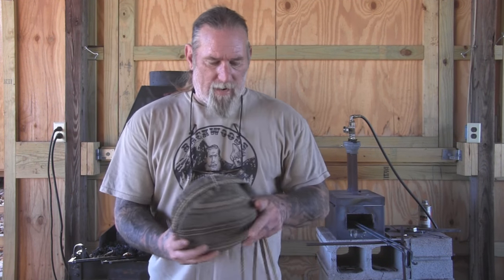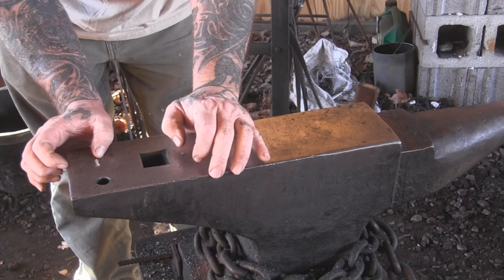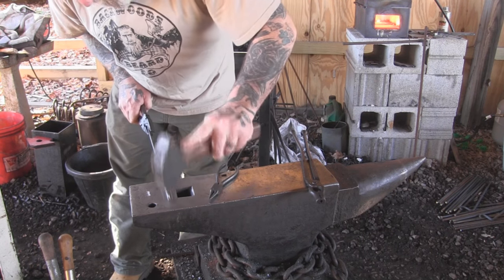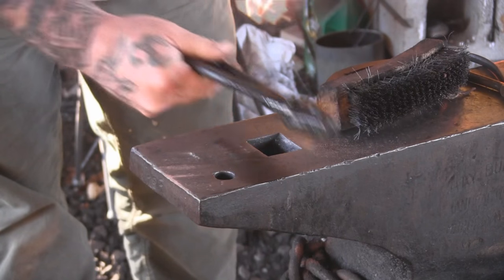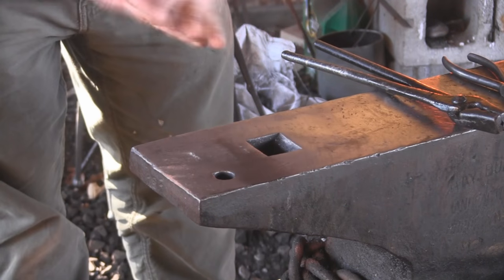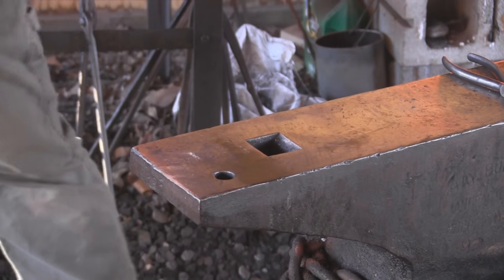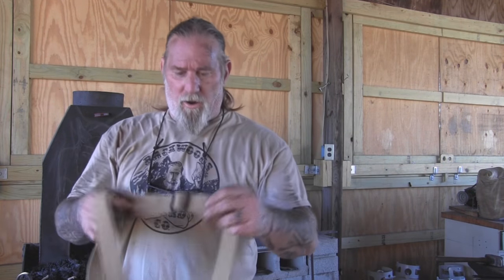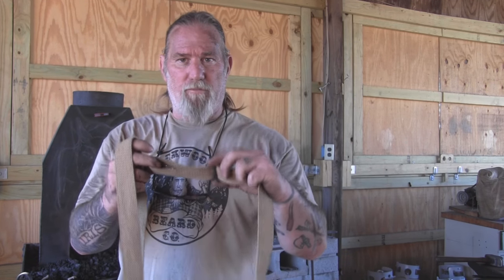Hand Forging an Adjustment Buckle